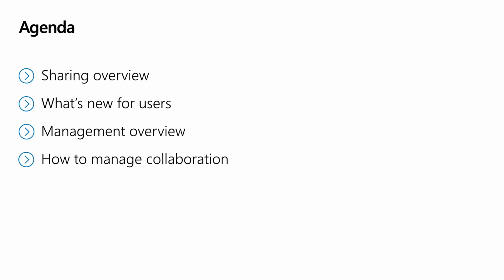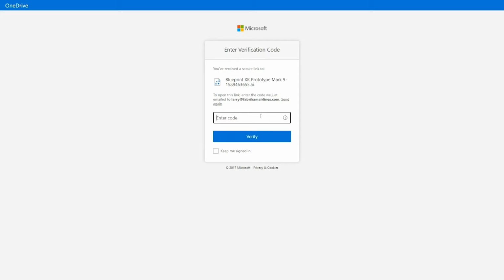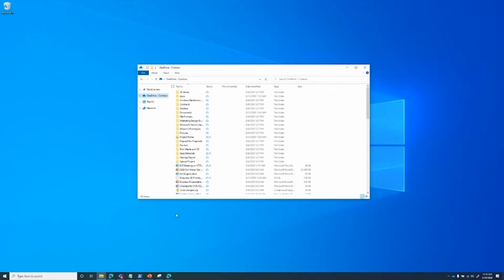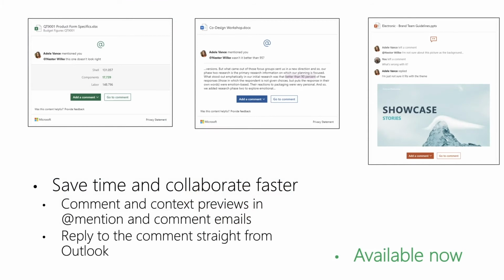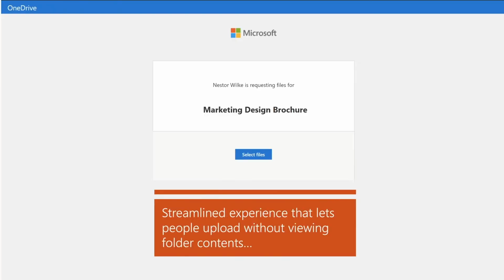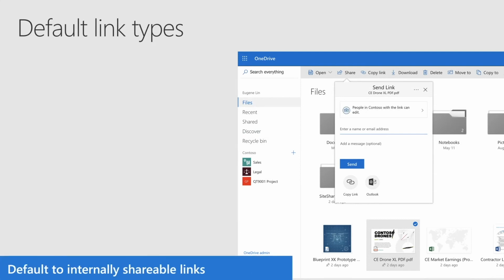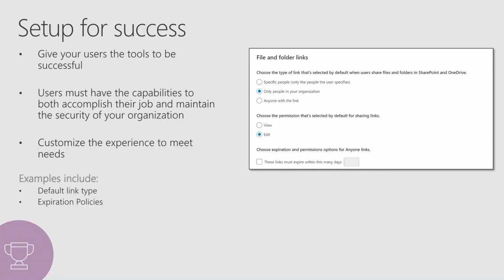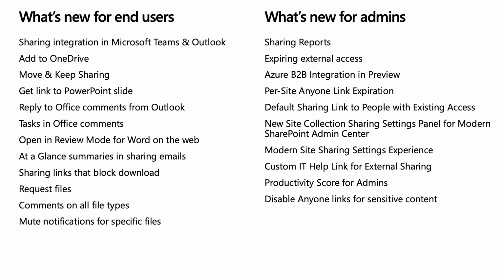External sharing & collaboration with OneDrive, SharePoint & Teams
This session offers an in-depth look at existing and brand-new external file sharing capabilities.